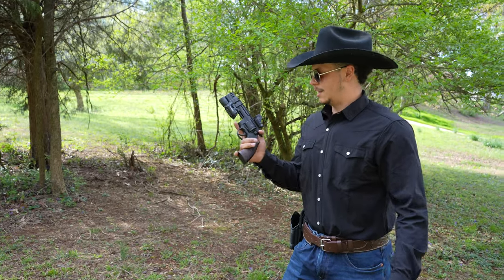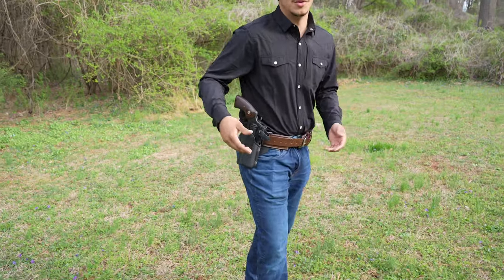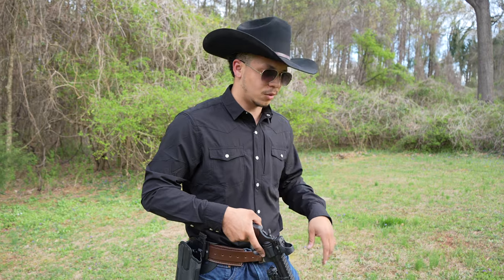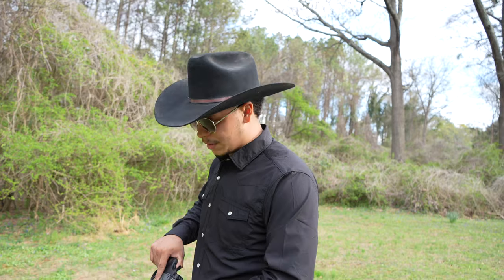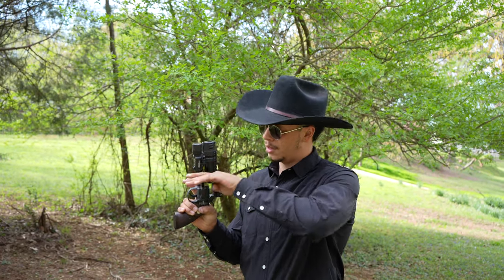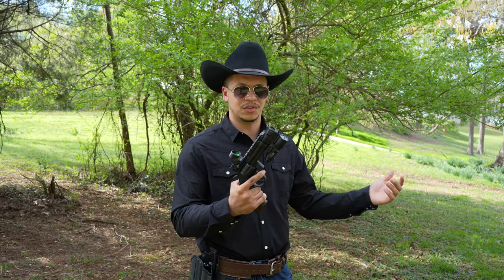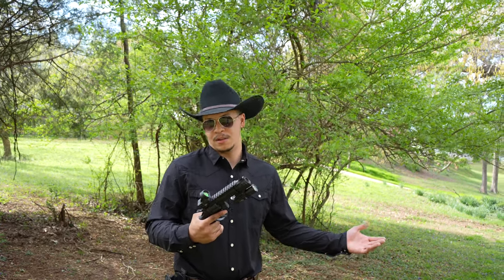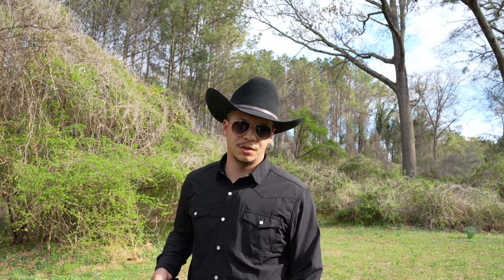COLT PYTHON REVIEW! EMPIRE KAGE COLT PYTHON!!!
Empire Colt Python Review